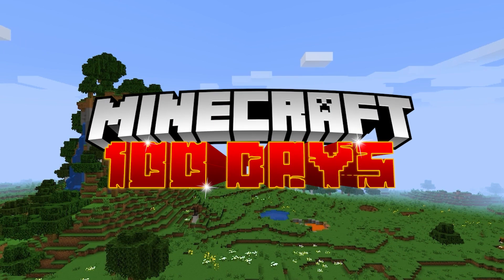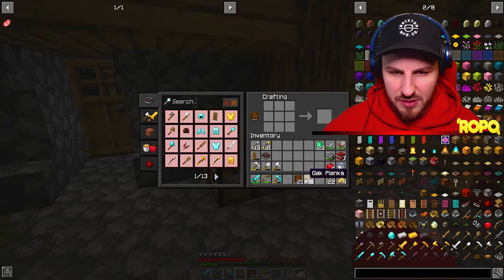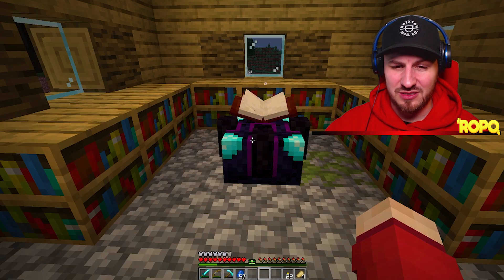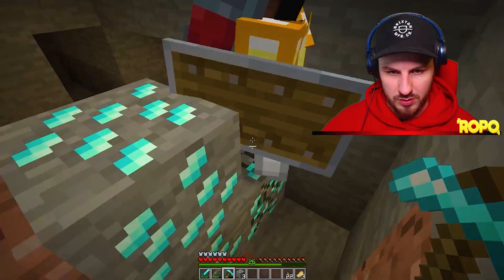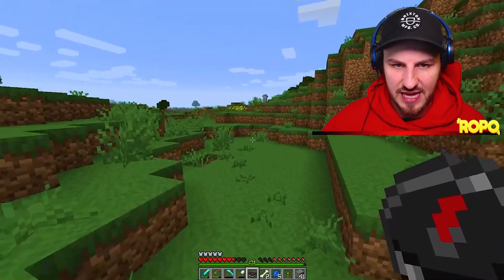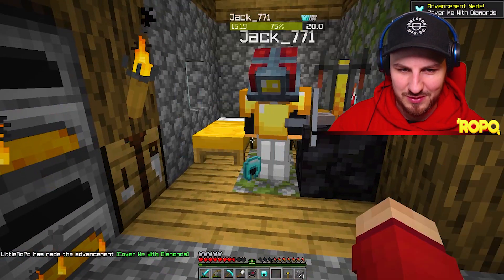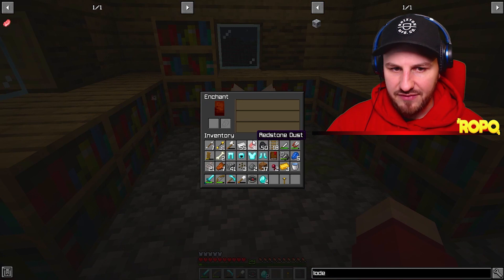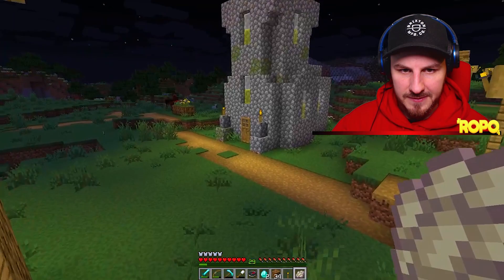100 DAYS in Minecraft #8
100 DAYS in Minecraft #8 - ROPO & JACK ARE SWIMMING IN DIAMONDS!